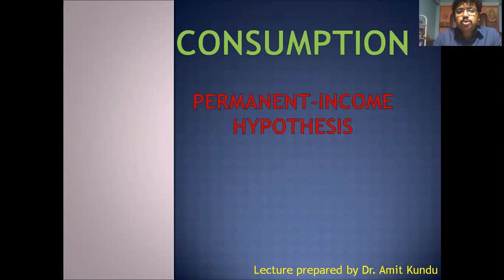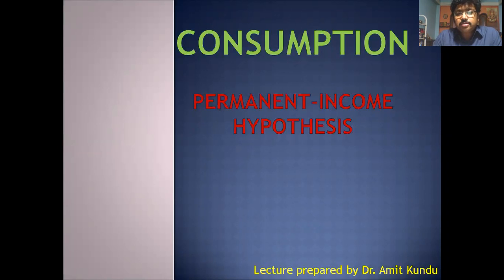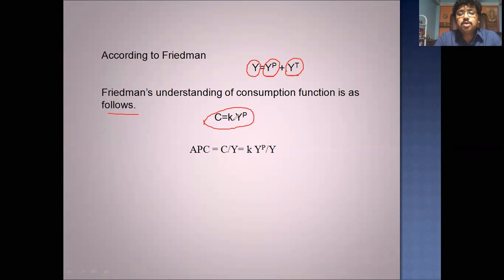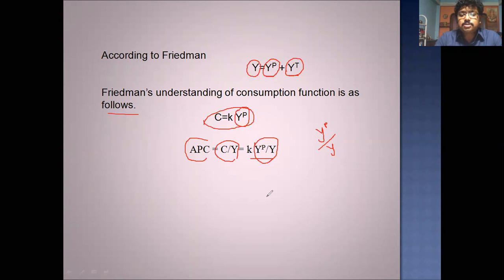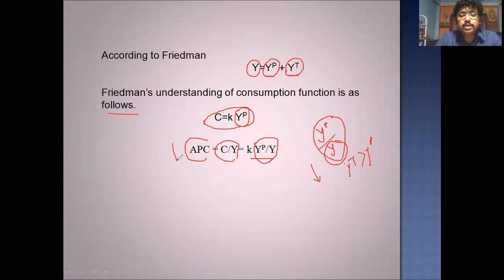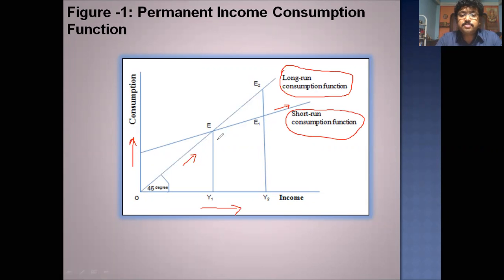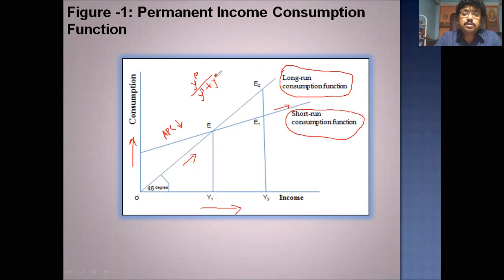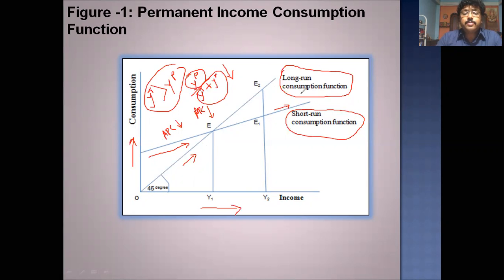Permanent Income Hypothesis